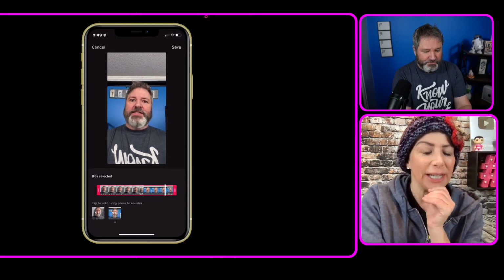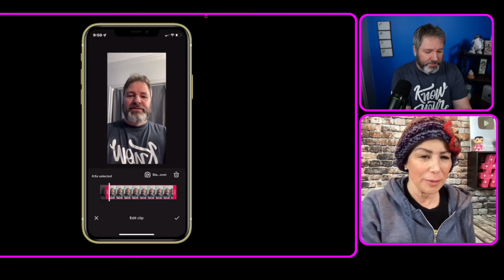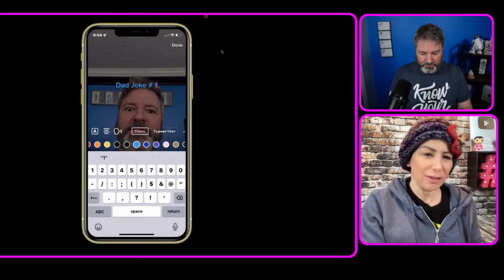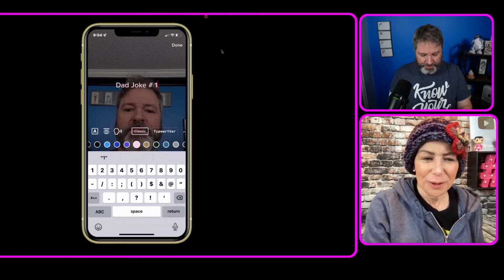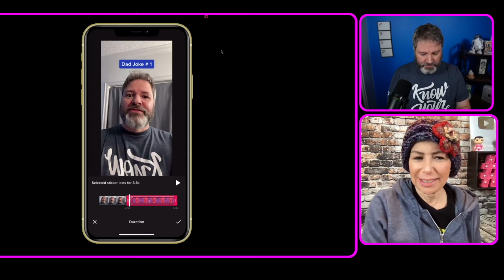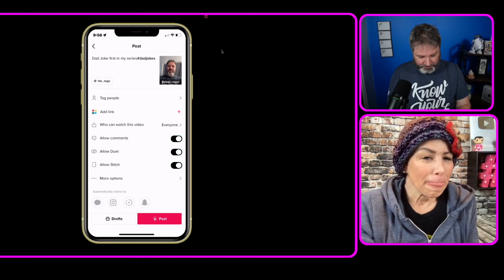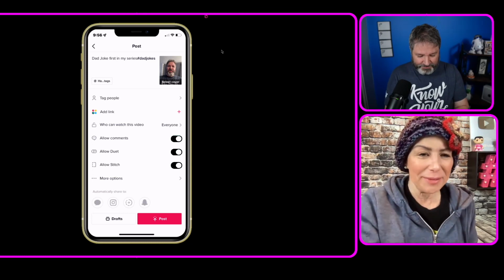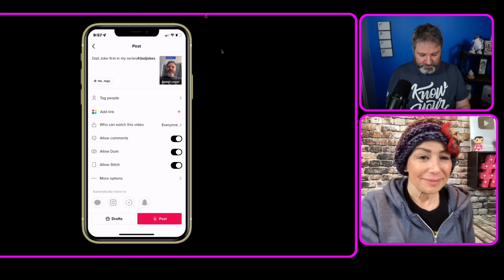How I Made My First TikTok Video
So this amazing person, Nika Stewart, shows how to create and edit your first TikTok video and this is her showing me how to do this.

TikTok has intimidated me for a while. So with Nika's help she teaches us how to get started with TikTok. She is an expert on how to go viral on TikTok, Instagram, and other platforms.

She even offers courses on how to make "viral" videos on her
If you watch this video, you can see already Nika really knows her stuff.

Here is her YouTube Channel where her YouTube shorts have earned MILLIONS of views

Here is her TikTok where she has racked up hundreds of thousands of views.

And the best image editing program? Canva. I use Canva all of my thumbnails and channel art. You can try a month free if you click my link: